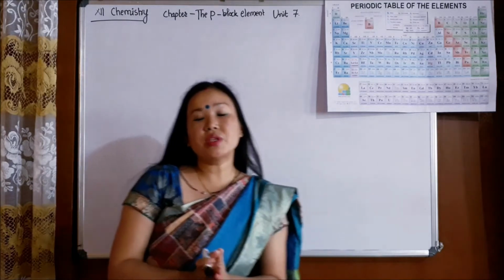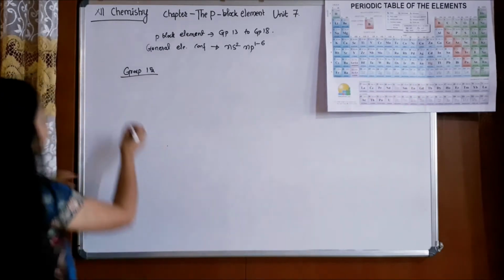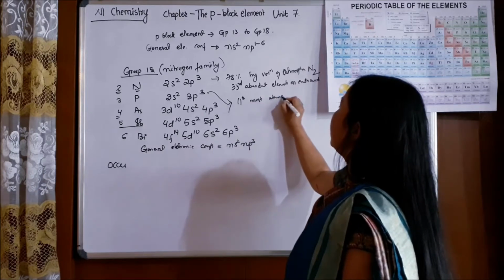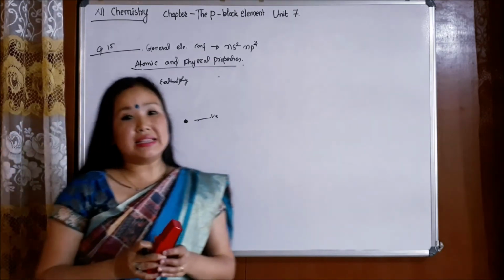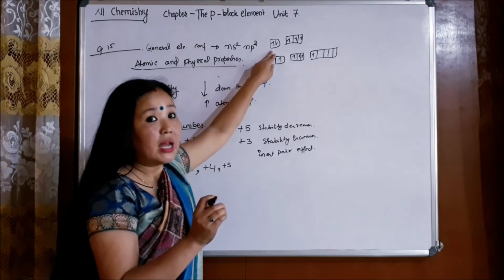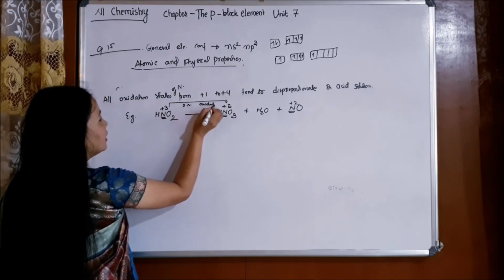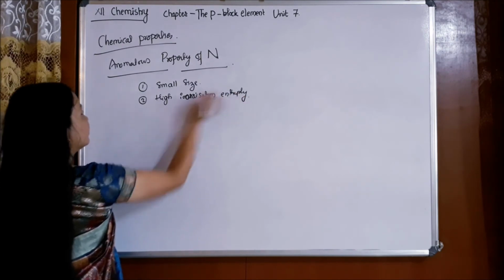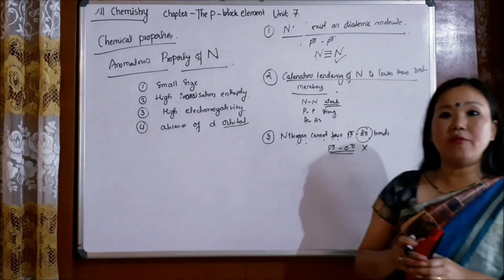The p-Block elements-Period 1 (Atomic and physical properties)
Introduction
Atomic and Physical properties